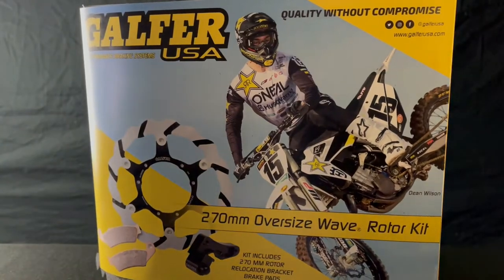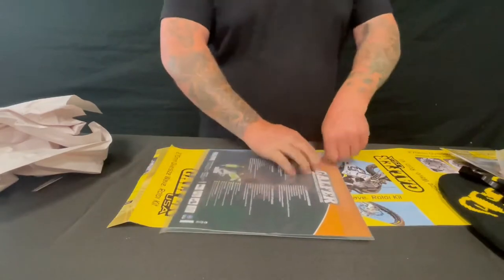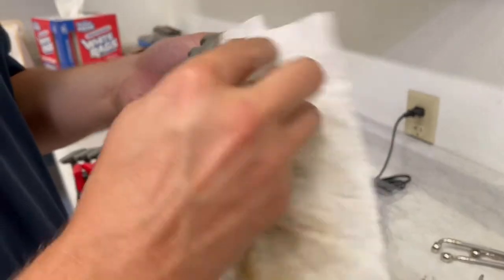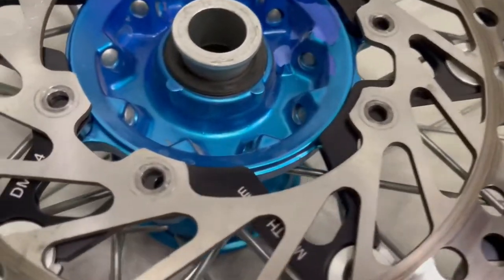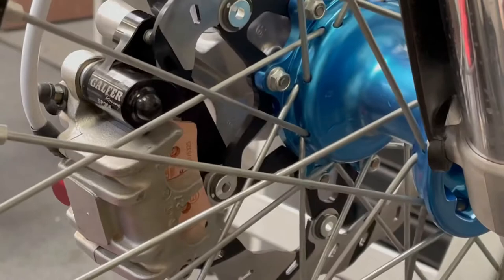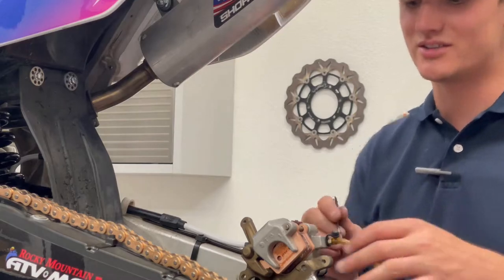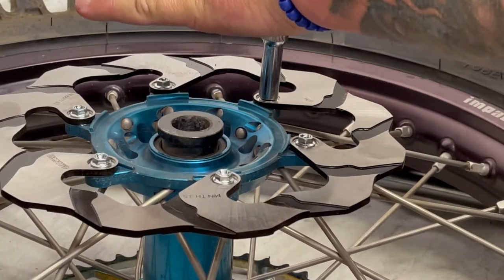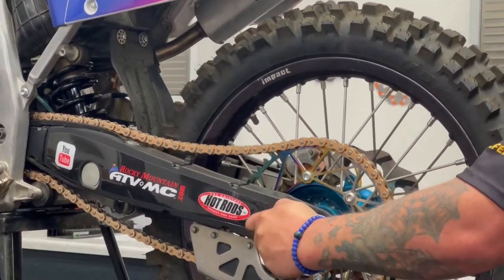270mm and 280mm oversized rotor kits install ON THE KX500AF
This is our 270 and 280 oversized rotor kits from here at Galfer USA! We are going to be breaking down our old brake equipment and installing a full upgrade to my personal Yamasaki yx500 this thing needs brakes badly! KX 500 CONVERSION